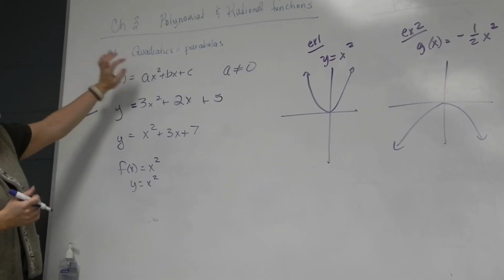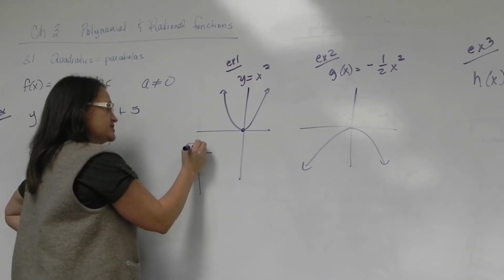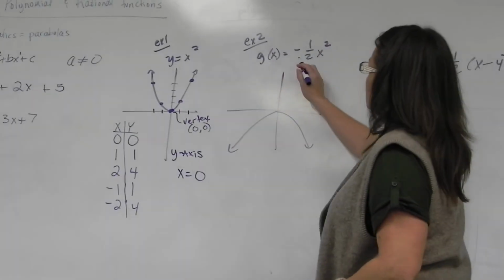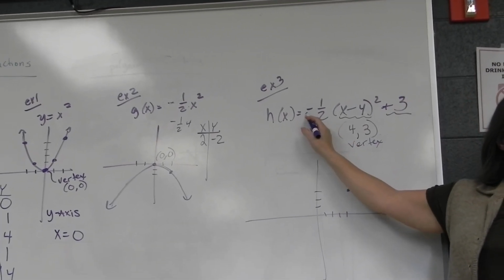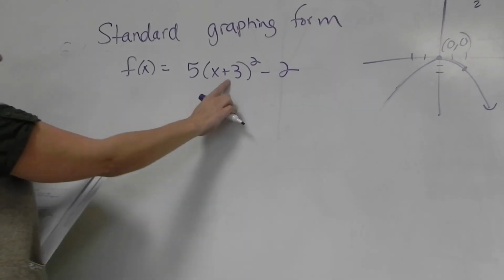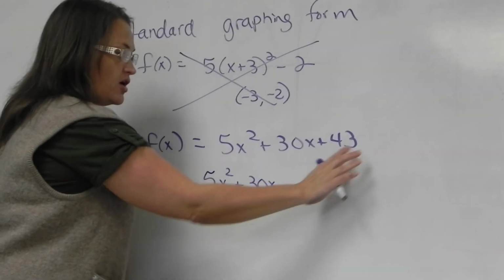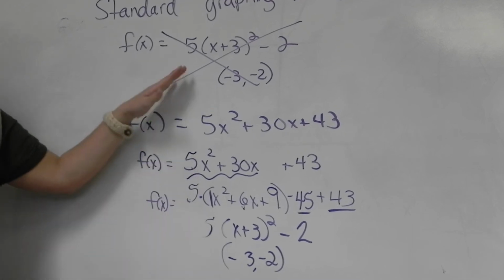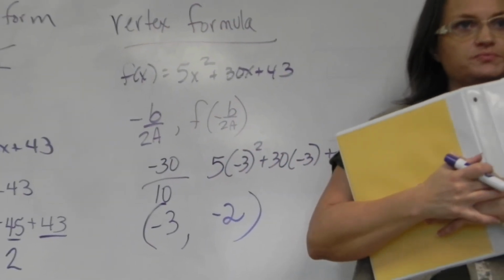MAT 150 3.1